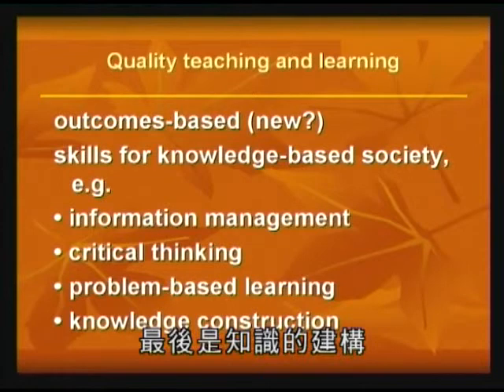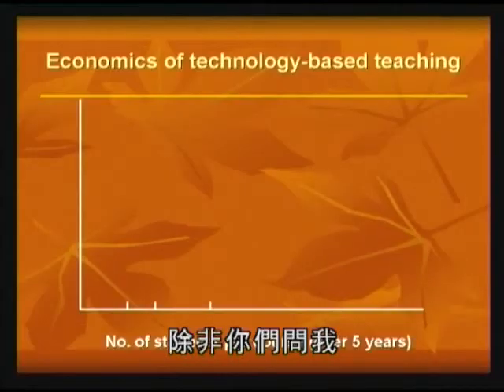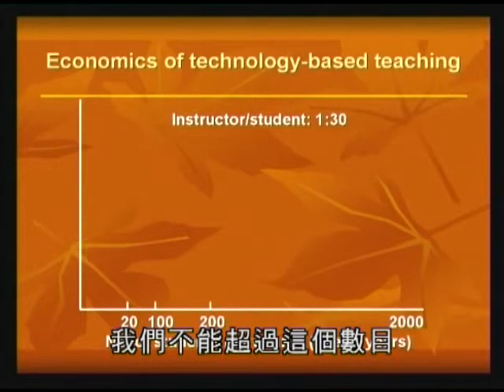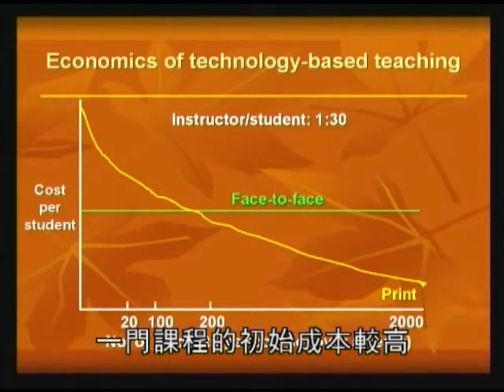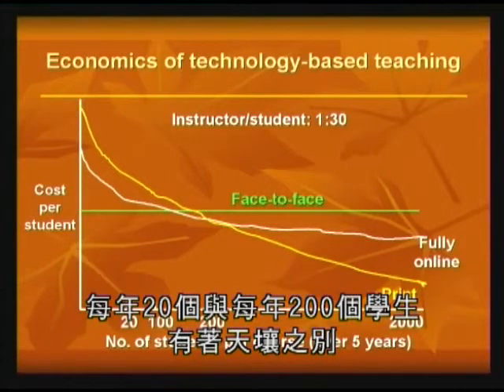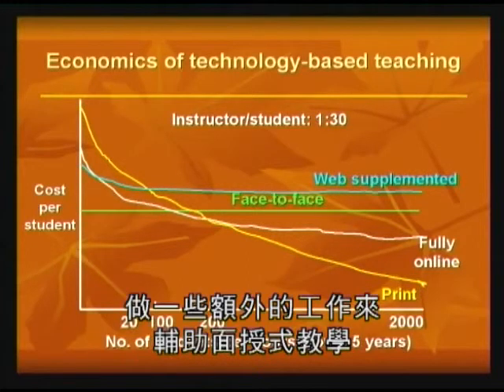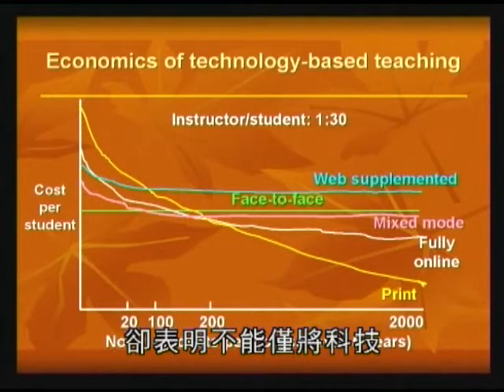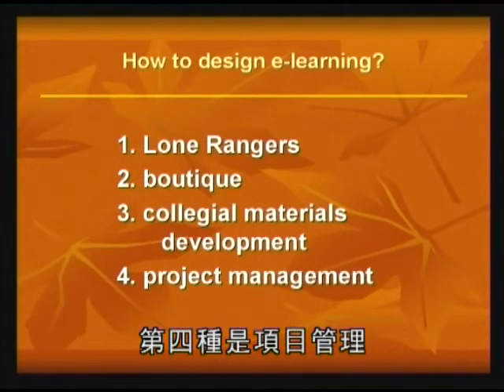Managing Technologies in Higher Education - Part 2 of 6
Pearl broadcast schedule: 20 December 2009, 9:00am